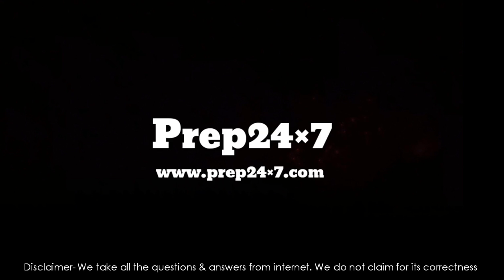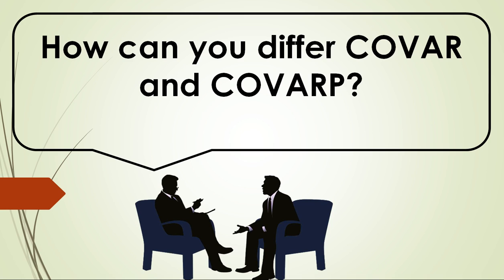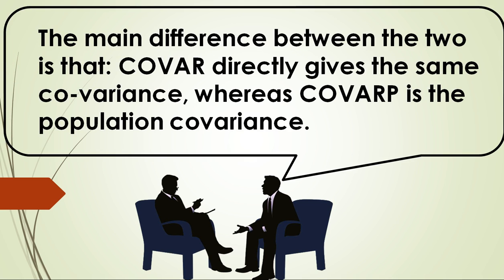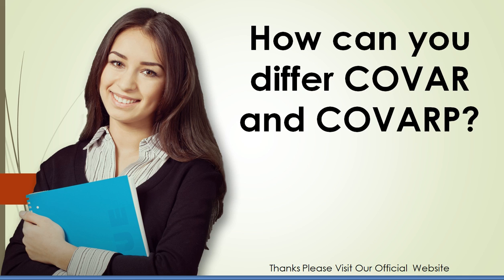How can you differ COVAR and COVARP